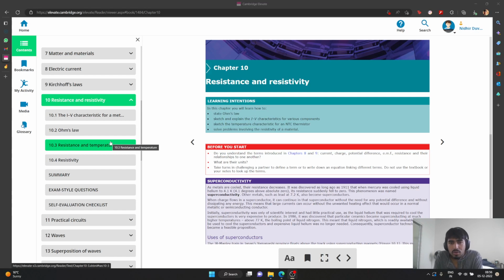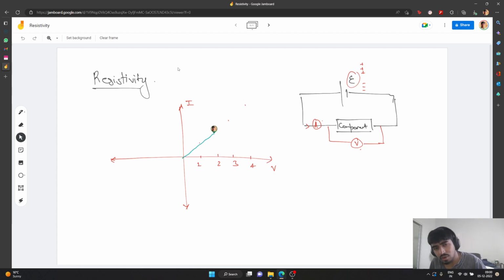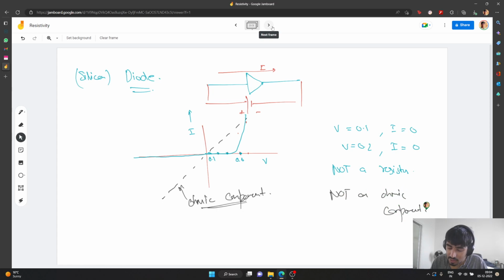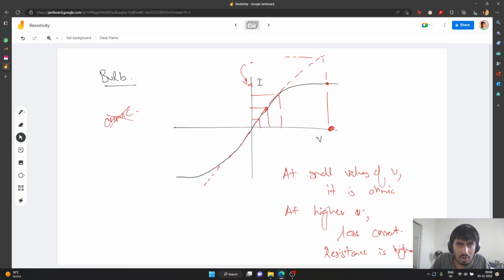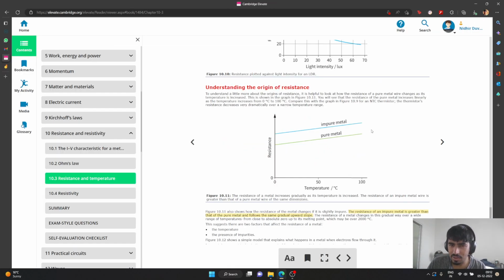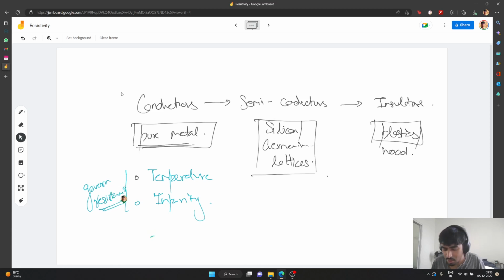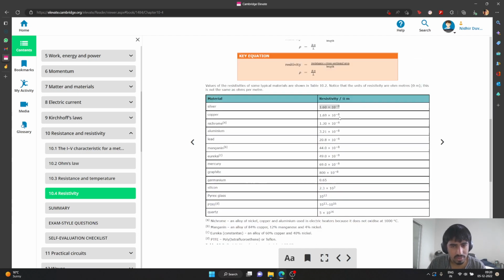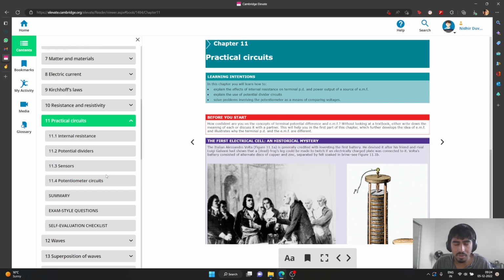Resistivity and Ohm's Law